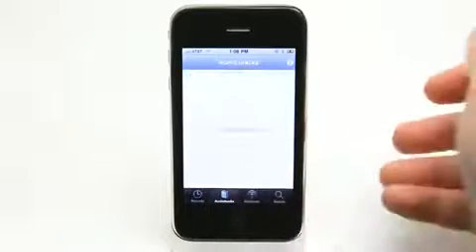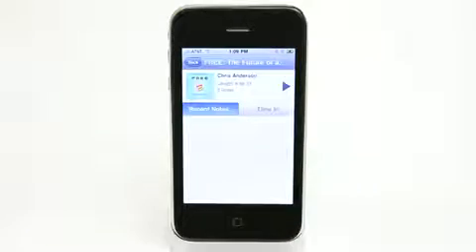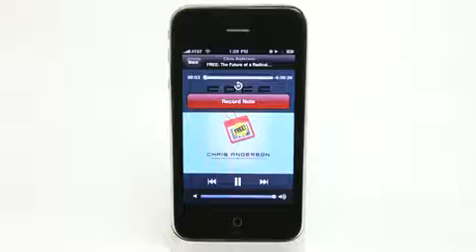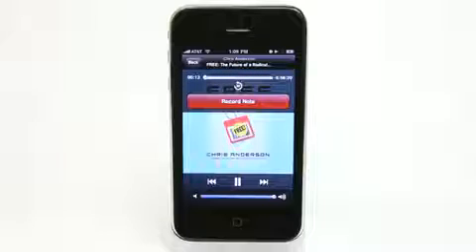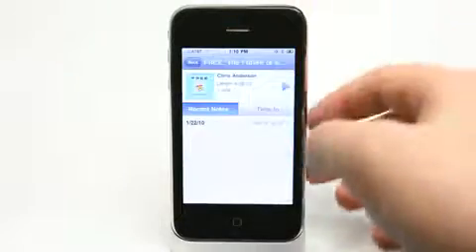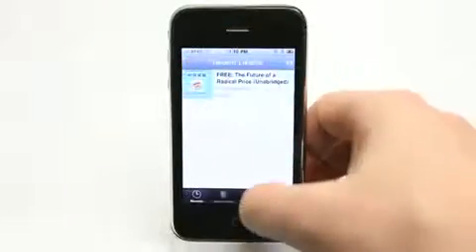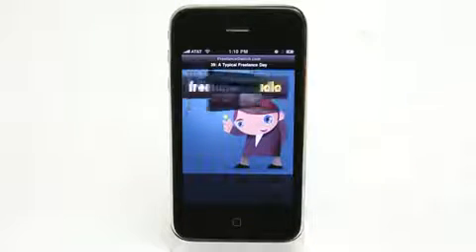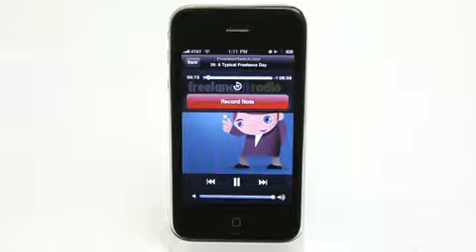Audio Footnote iPhone App Demo206